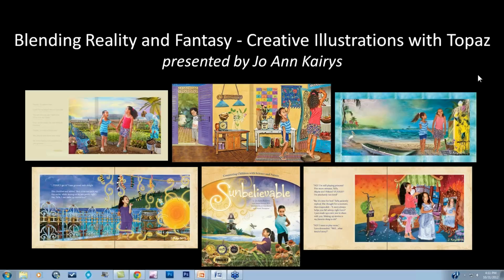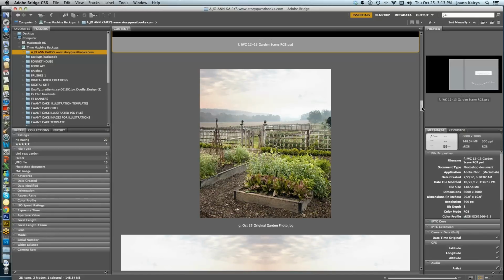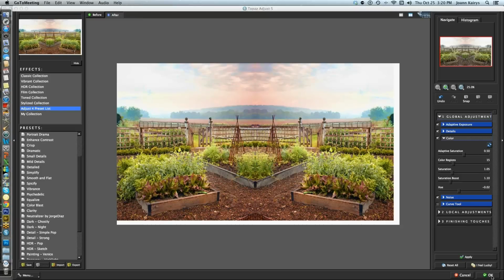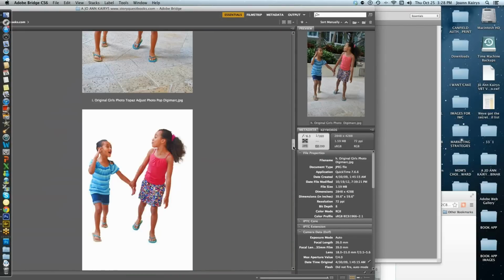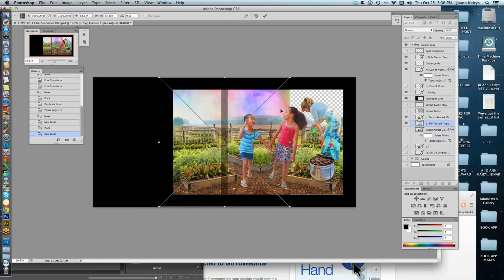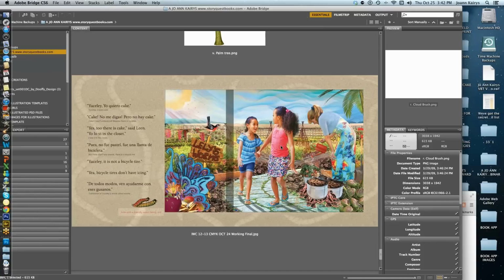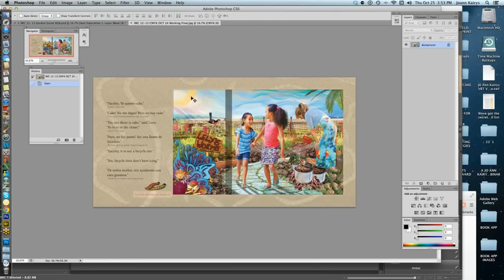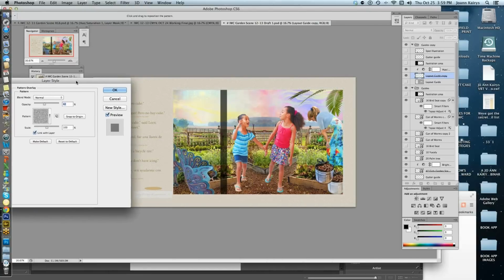Blending Reality and Fantasy - Creative Illustrations with Topaz, presented by Jo Ann Kairys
Amazing author, illustrator and marketer Jo Ann Kairys will takes you on a creative journey, showing you the unique technique and workflow she developed for creating her award-winning children's book illustrations. Using the Topaz filters to create magical settings, Jo Ann will show you how to create a blend of reality and fantasy within your images so that they are vibrant and pop with detail.  Jo Ann's technique, entirely new in children's literature, has received national and international acclaim through major book awards and reviews.